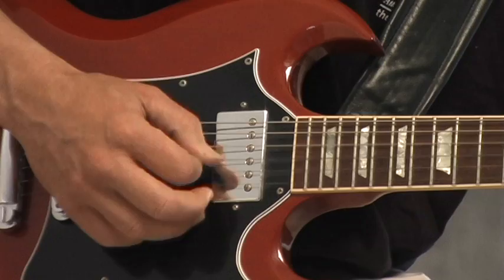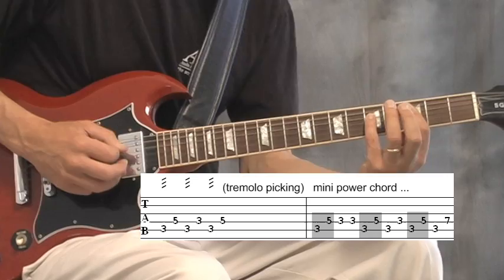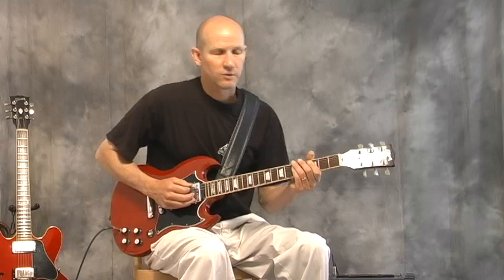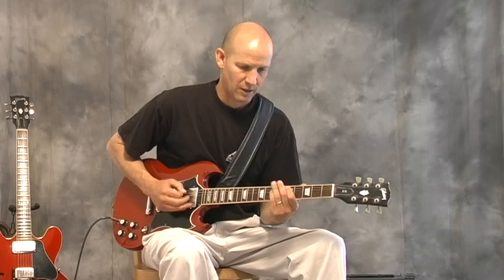power chords 5/9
Part 5 of a 9 part series on power chords.